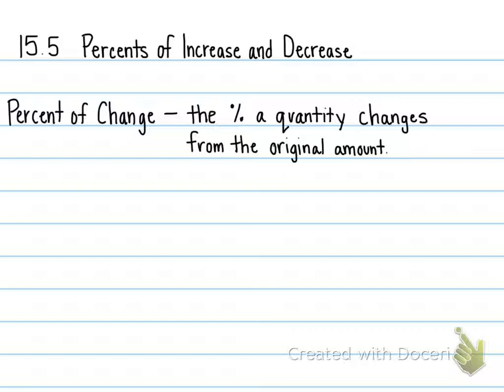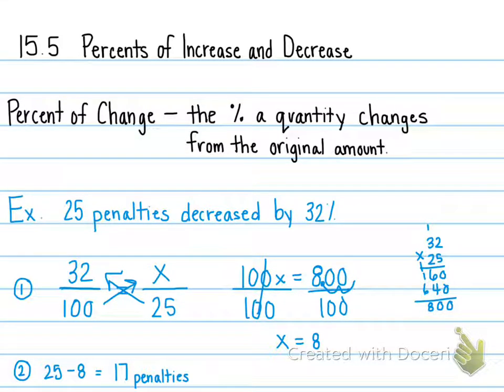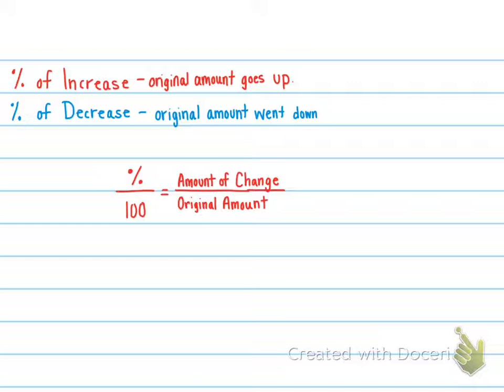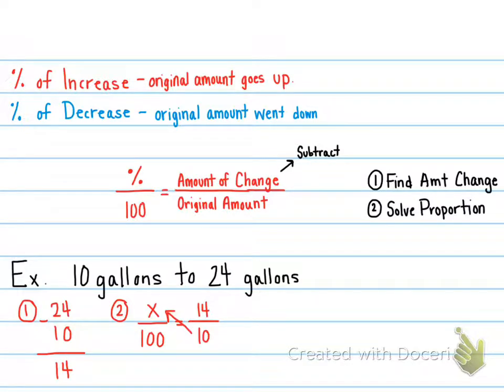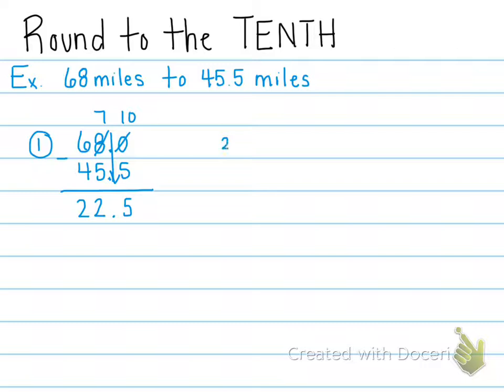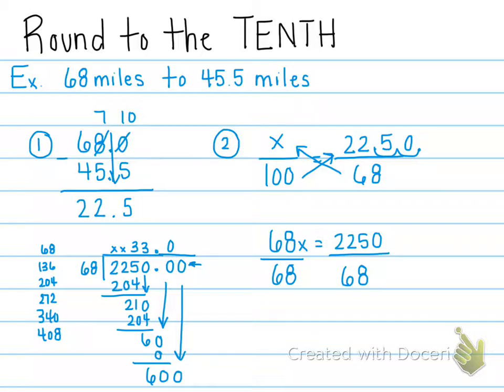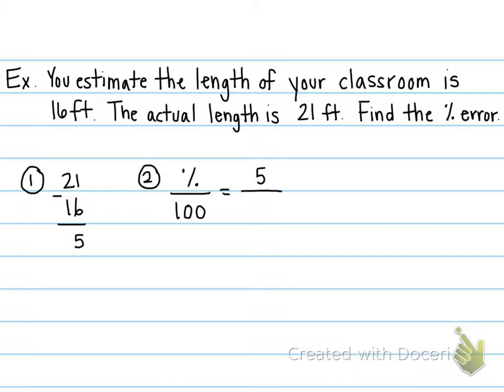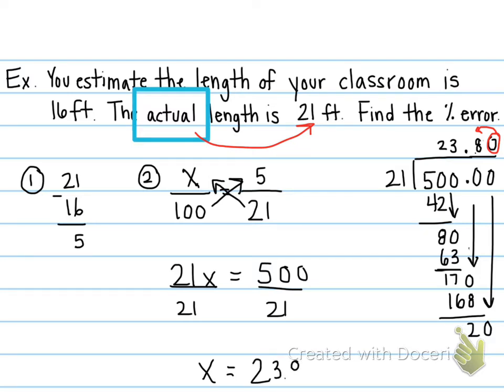15.3 - Percent of Increase and Decrease